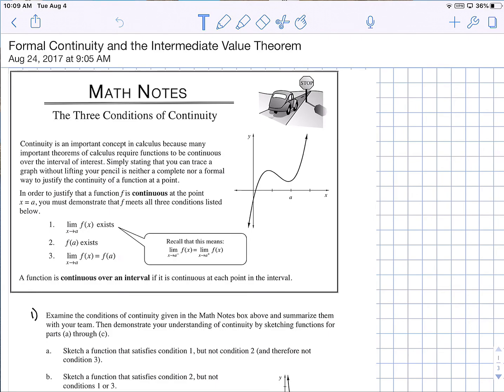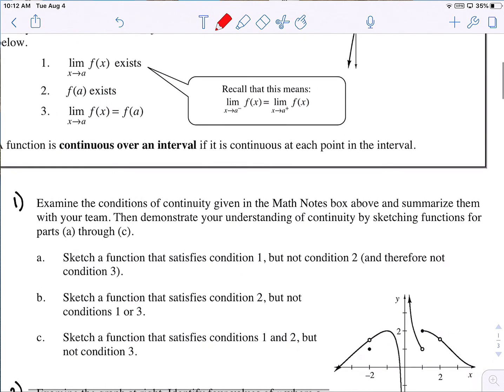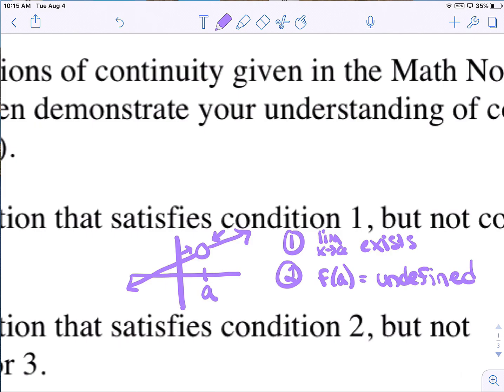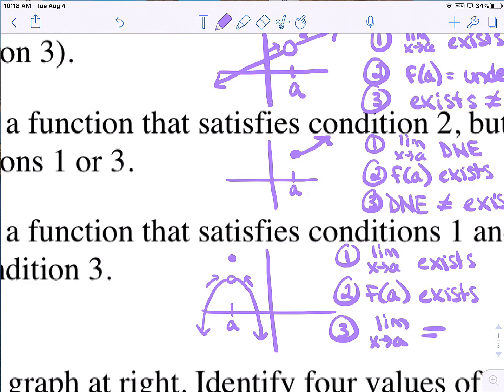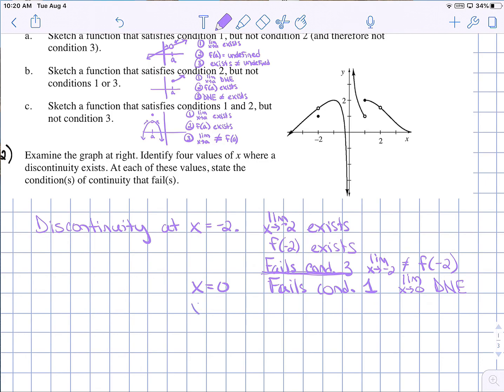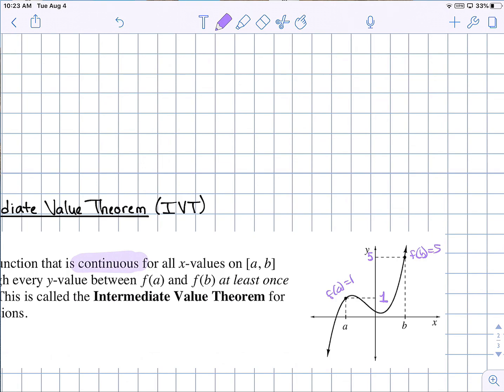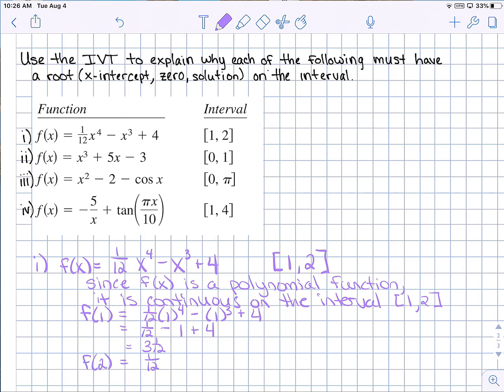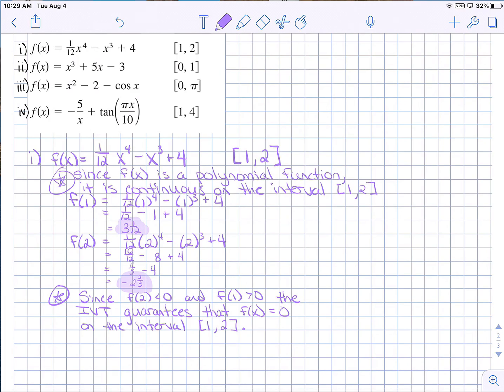Calculus BC Unit 1 Lesson 3: Continuity and The Intermediate Value Theorem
This video presents the formal definition of continuity and how continuity is critical in The Intermediate Value Theorem.

0:00 An introduction.
1:04 Formal definition of continuity.
2:51 Using the definition of continuity.
12:26 The Intermediate Value Theorem.
14:21 Using the IVT